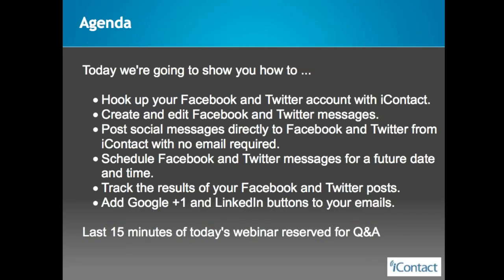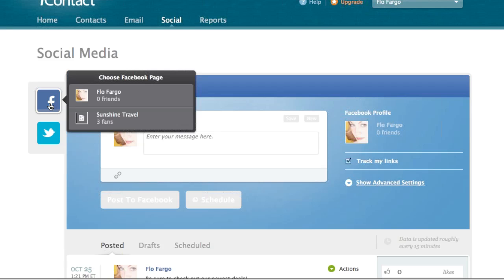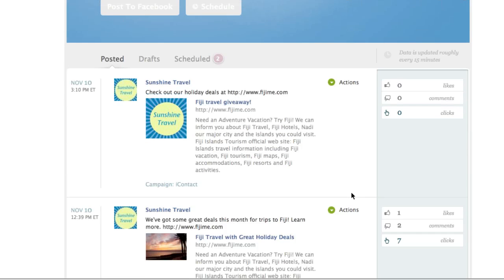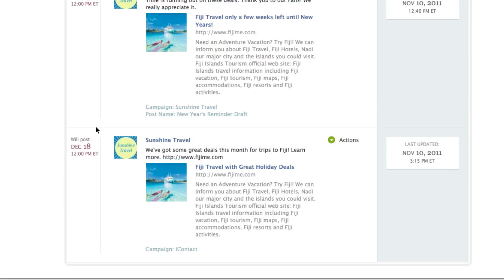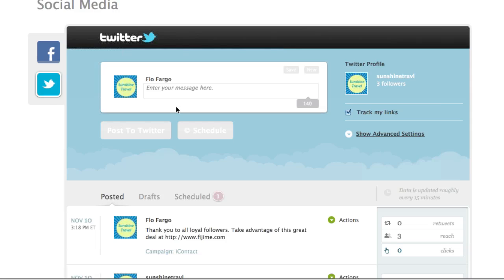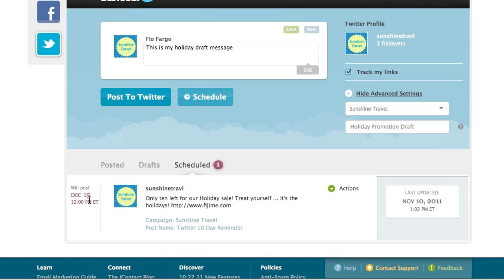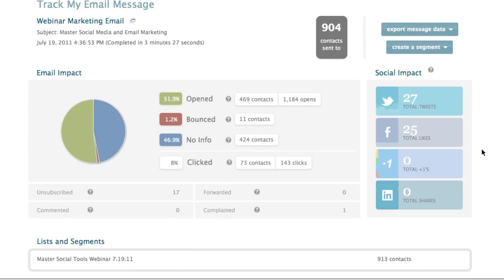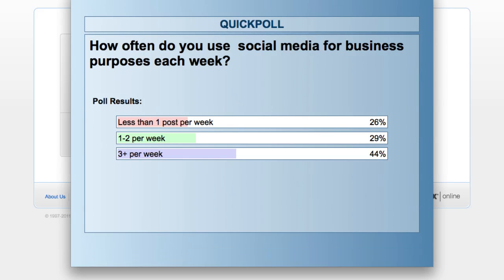Adventures in Social Media Marketing: an iContact webinar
In this webinar, iContact Product Managers Rob Call and Eddie Howard show all the new features of our latest Social Media Marketing release. These features include connecting iContact with your Facebook and Twitter accounts, creating, scheduling, and posting to Facebook and Twitter while in iContact, tracking the results of your social media messages, and how to add Like, Tweet, Google +1, and LinkedIn Share buttons to your email marketing messages